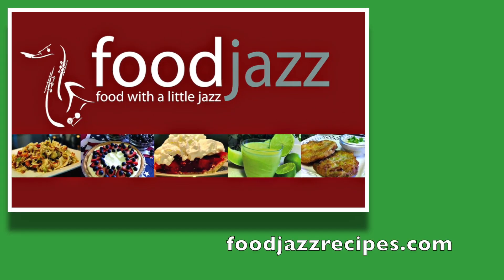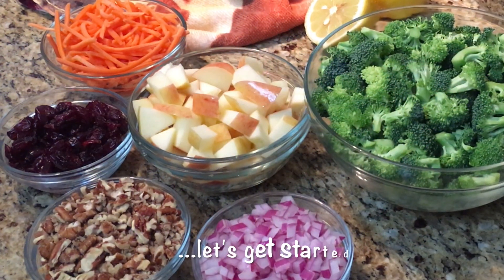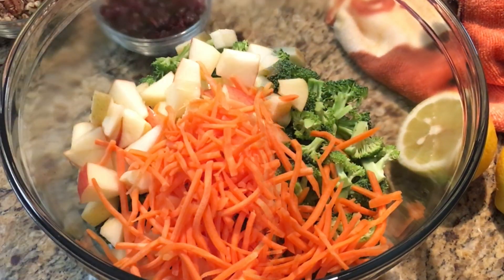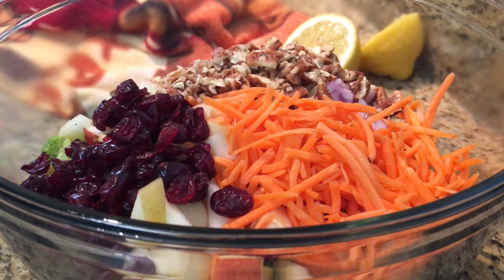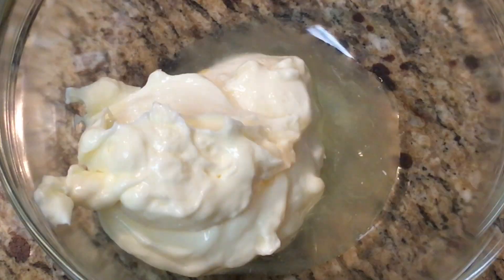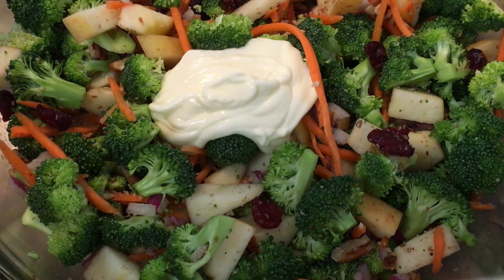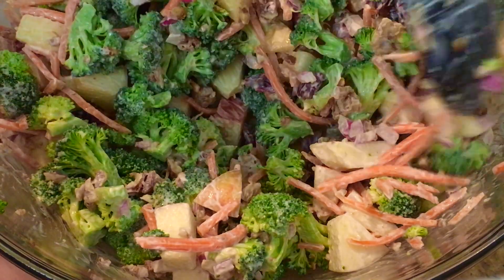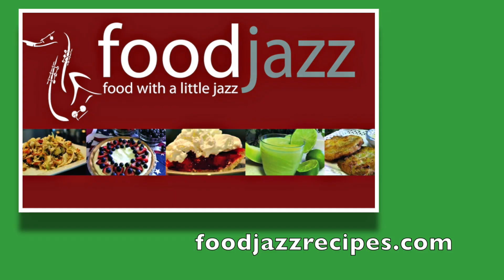Broccoli Apple Salad | Healthy Fruit & Vegetable Salad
Broccoli Apple Salad is a healthy combination of fruits, vegetables and nuts. Not only is it delicious, it's also good for you! The creamy dressing adds the finishing touches to a family favorite. This salad is great to take to a potluck or summer BBQ and it is easy to prepare ahead of time.

Hi Y'all! Welcome to my food jazz recipe channel! I will show you how to make my favorite recipes for breakfast, lunch, dinner, dessert, or just plain snacking! I will be sharing healthy recipes, such as low carb, and some not so healthy sweet treats.
If you are new to cooking...don't be scared! Just jump right in and I'll show you how to jazz things up in the kitchen.

Healthy Broccoli Apple Salad
Ingredients:
3 cups fresh broccoli florets
1/3 cup sliced or shredded carrots
1/4 cup diced red onion
2 medium apples, chopped
1/2 cup pecans, or walnuts, chopped
1/3 cup dried cranberries
Dressing Ingredients:
3/4 cup mayonnaise
2 Tablespoons lemon juice
1 Tablespoon sugar or alternative sweetener
1 pinch of salt

Check out some of my other easy to make recipes. Some healthy, and some not so healthy.